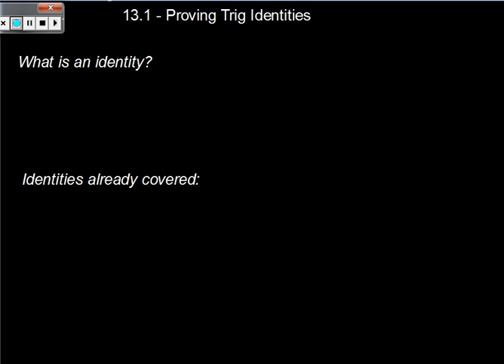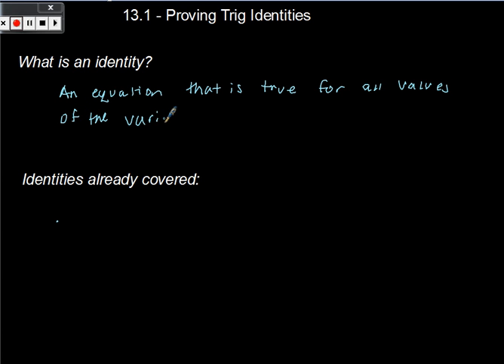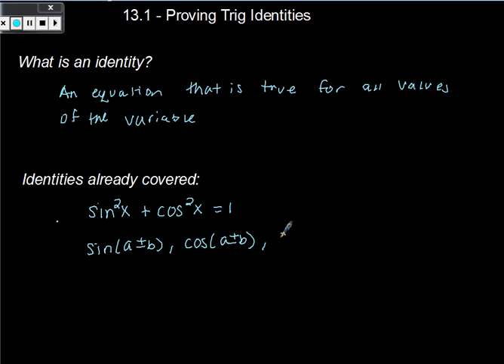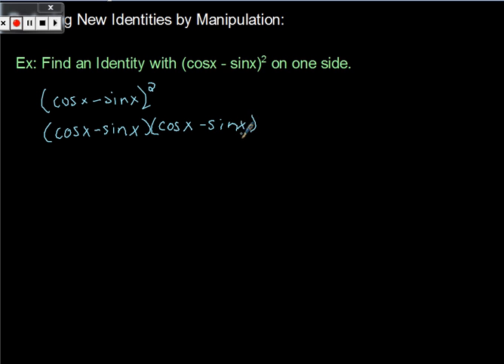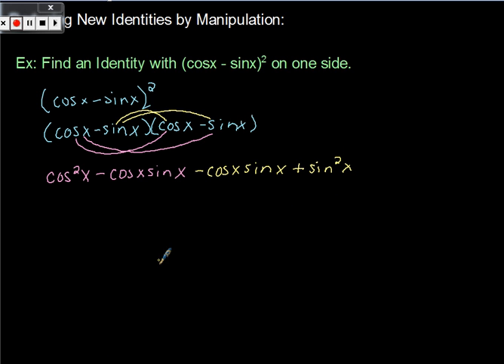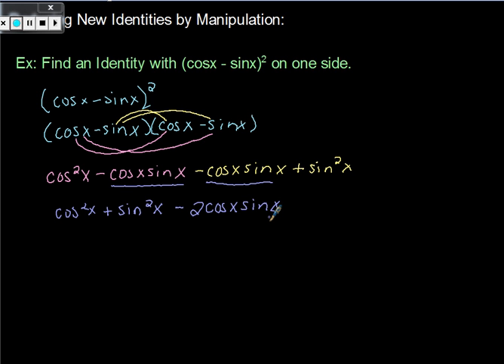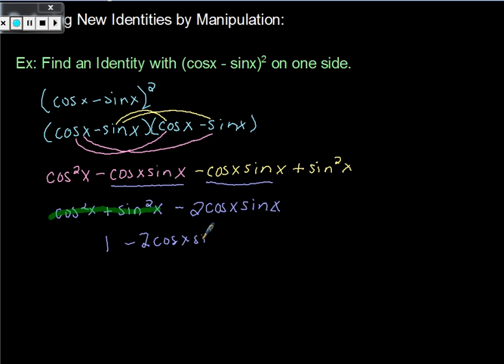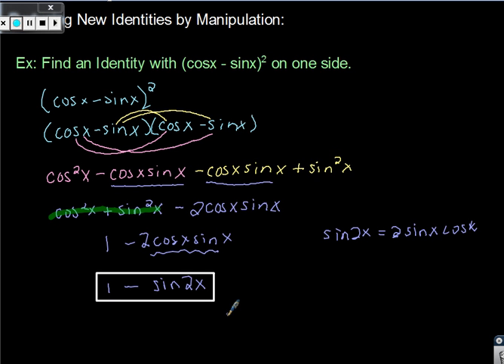13.1 - Manipulating Trig Expressions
Example on manipulating and simplifying trig expressions